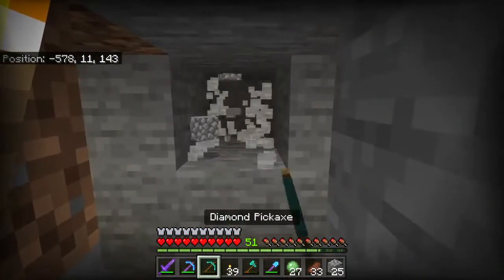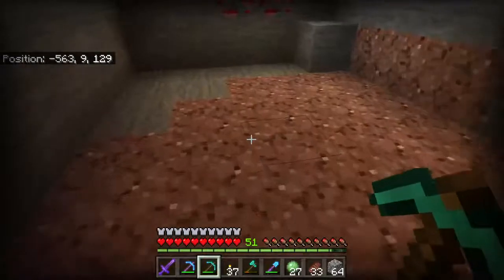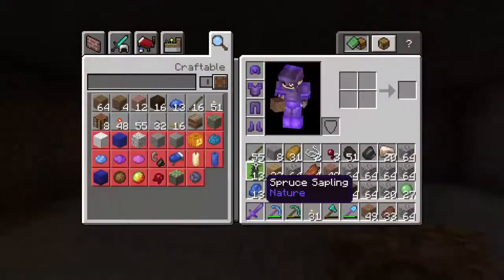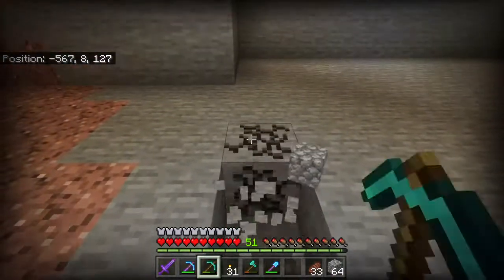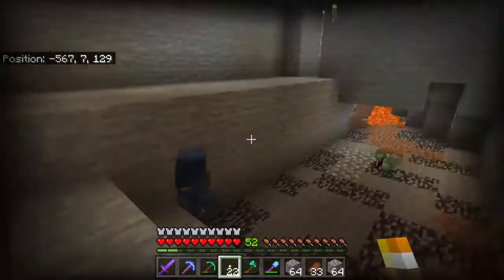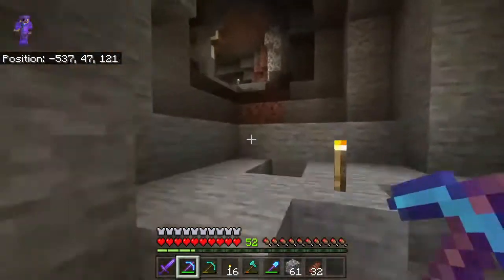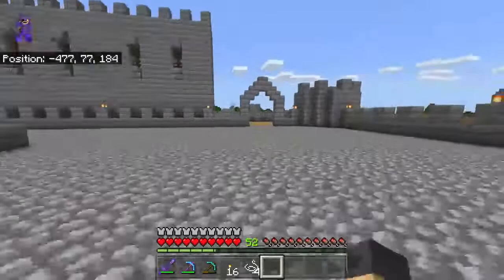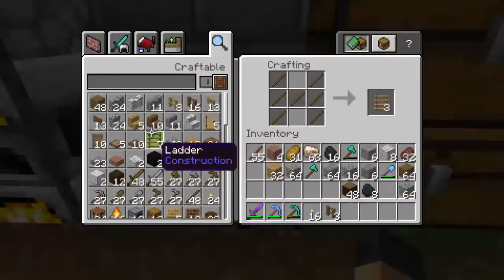Mega Project: Building A Castle - Home Sweet Home - Started Two Weeks Ago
Hey everyone this is mine and my friends world and we are currently working on our first big project and it's a castle. We have been working on this castle for two weeks now and we really are enjoying it. I hope you all Enjoy todays stream.